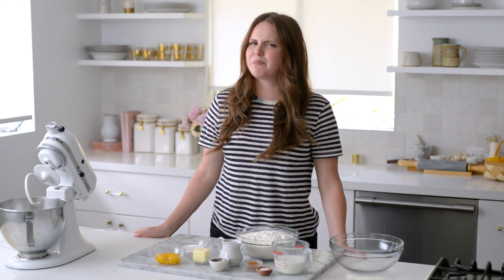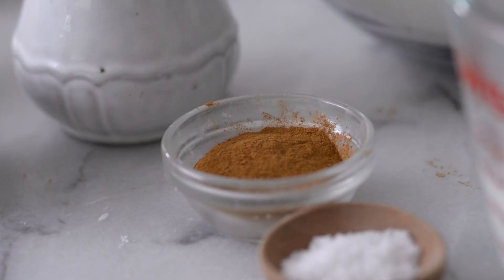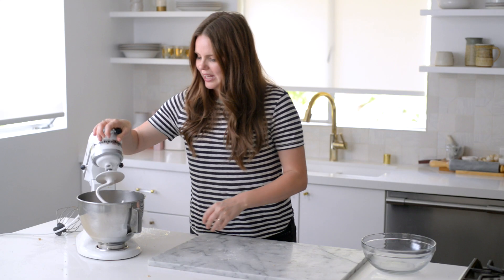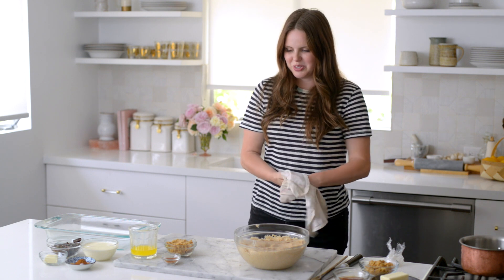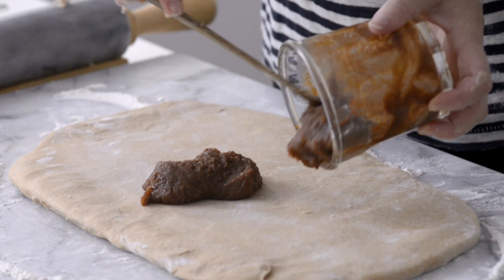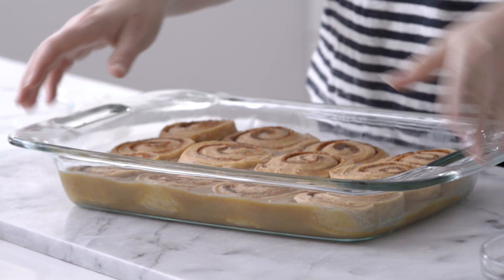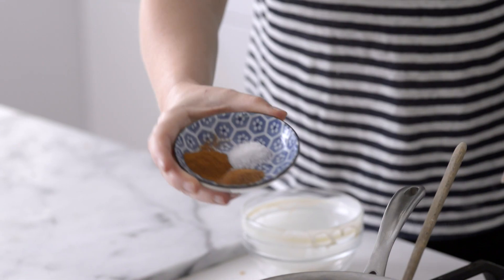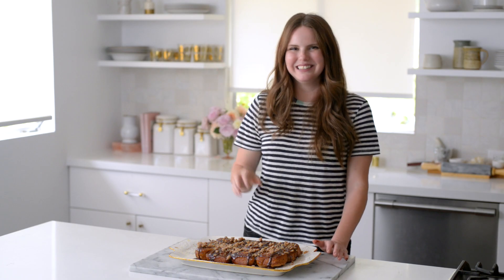Churro Sticky Buns // Living Deliciously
Churros truly are a blessing we don't deserve. Warm, cinnamon-y, and just a little bit crunchy - absolutely perfect! I'm bringing the best parts of a churro to this sticky bun recipe, all the way down to chocolate dipping sauce. Since you can make them ahead of time, this recipe is perfect for brunch! Just make sure you save one for yourself. They disappear quickly!